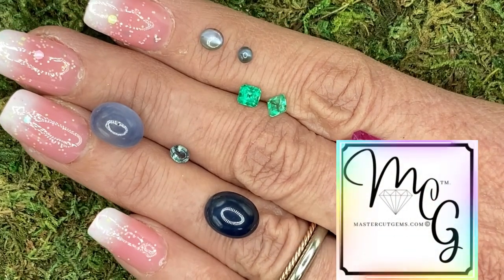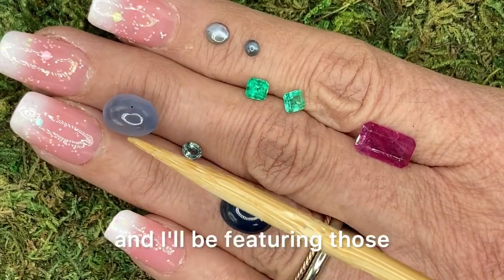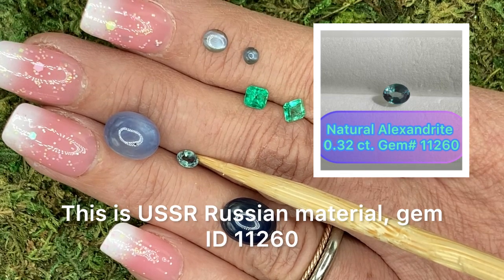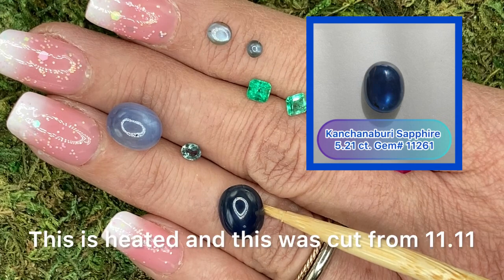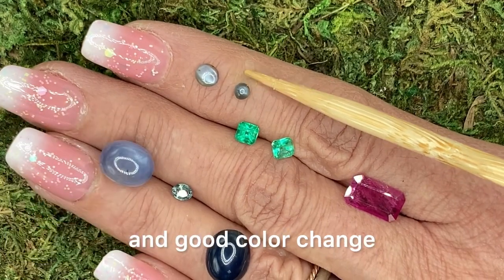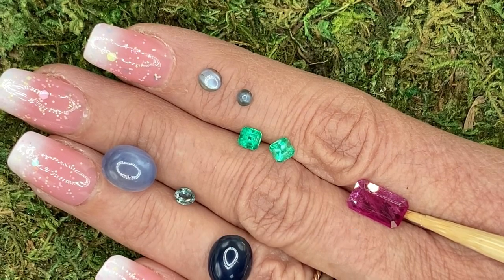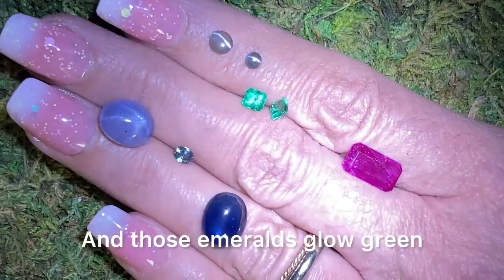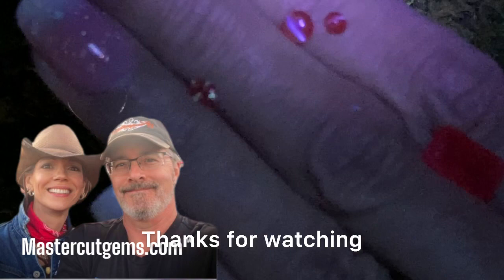Color Changing Natural Gemstones